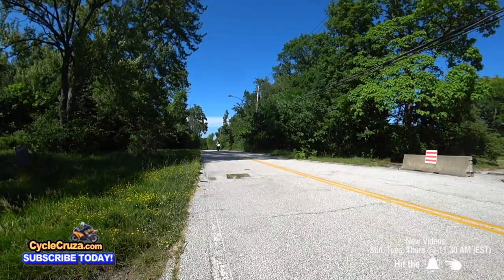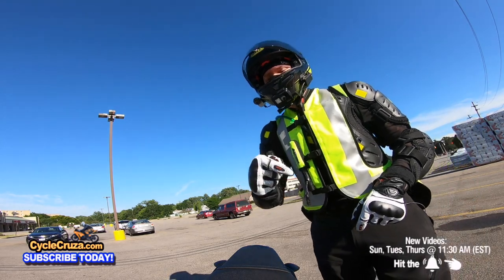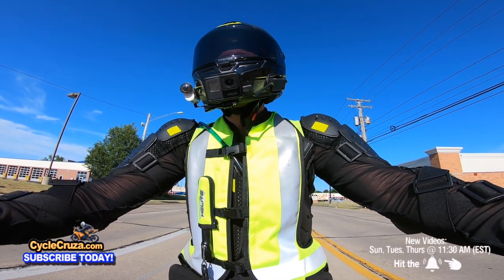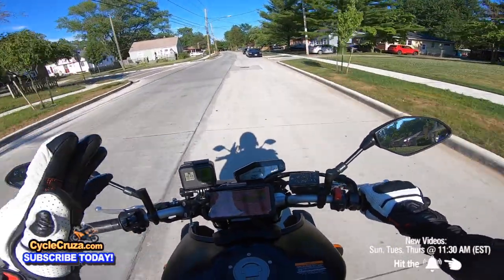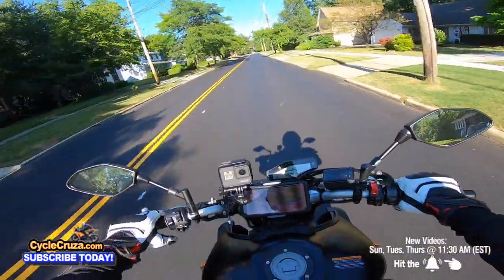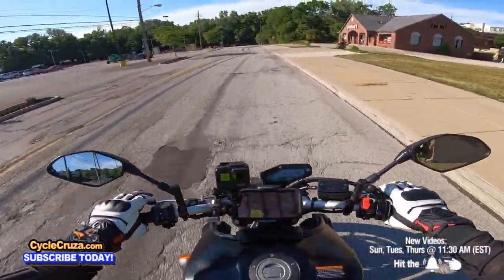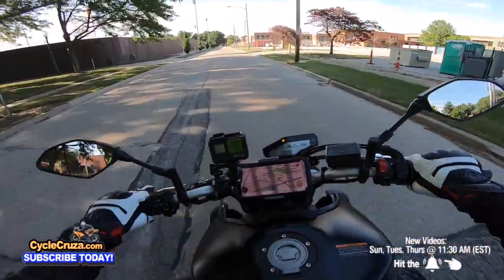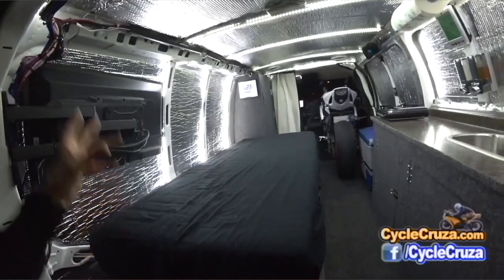Yamaha MT09 For A BEGINNER Motorcycle? WATCH THIS! | CycleCruza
I got a new 2020 Yamaha MT-09 & answer if it's good bike for a new rider.